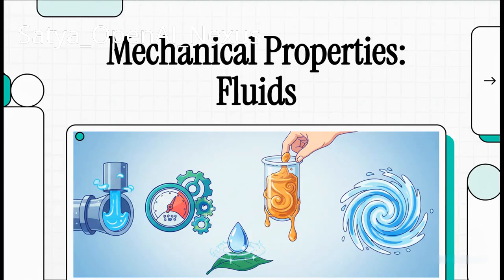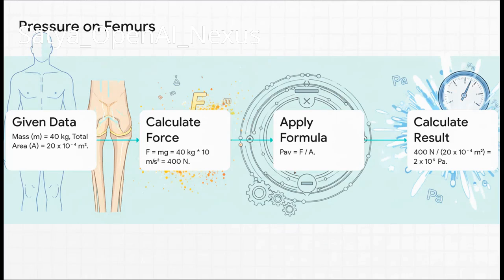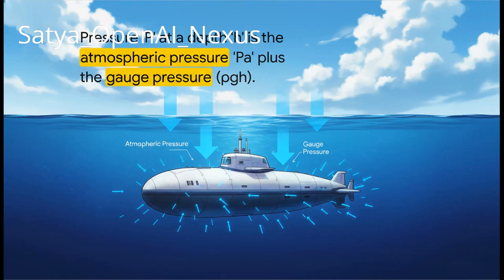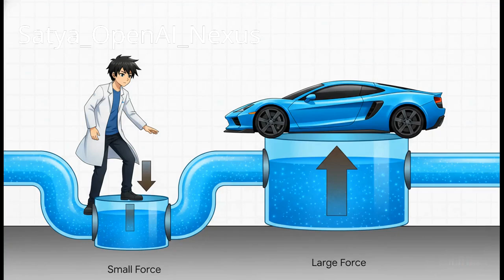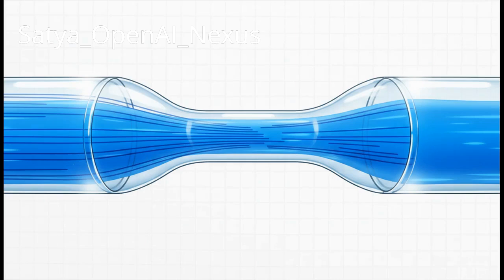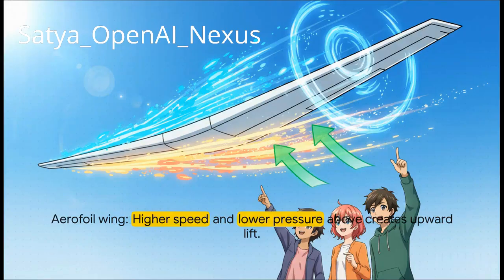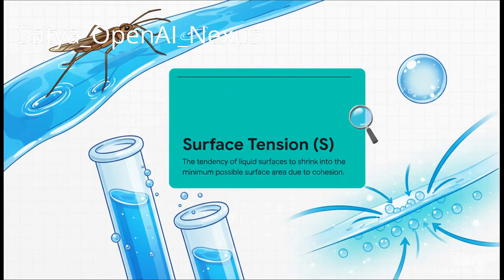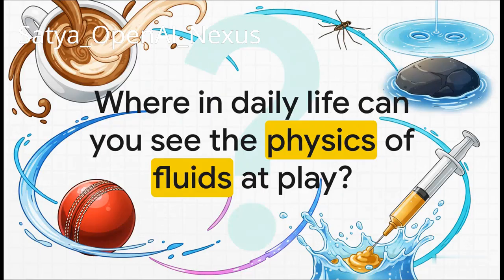Mechanical Properties of Fluids Class 11 Physics Pressure, Pascal’s Law, Viscosity, Surface NCERT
In this video, we cover the complete Mechanical Properties of Fluids chapter from Class 11 Physics, based on the NCERT / CBSE syllabus. All concepts are explained in simple and clear language to help students understand the behavior of fluids under different physical conditions.

In this lecture, you will learn:

What are Fluids?

Pressure and Density

Buoyant Force & Archimedes’ Principle

Fluid Dynamics

Bernoulli’s Principle

Viscosity and Stoke’s Law

Surface Tension and Capillary Action

Important formulas and NCERT derivations

This chapter is very important for Class 11 exams as well as JEE/NEET preparation. All formulas, concepts, and applications are explained step-by-step for complete clarity.